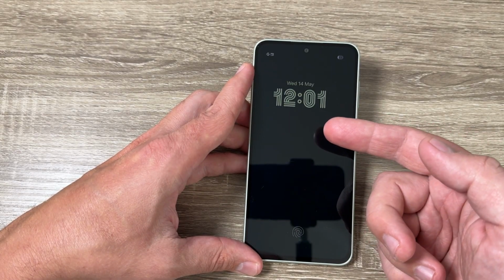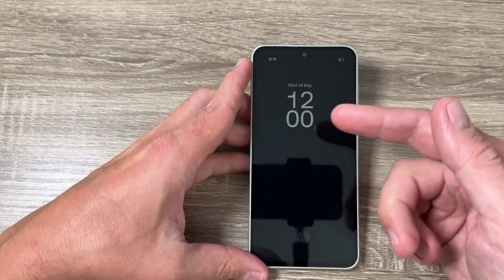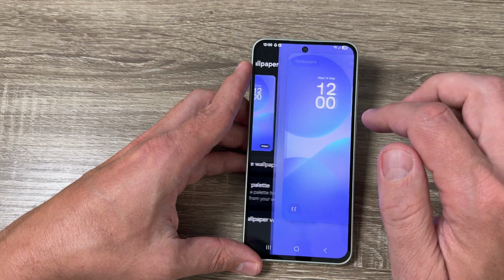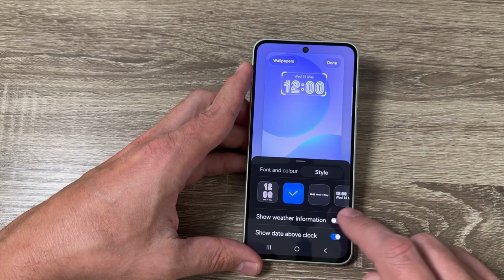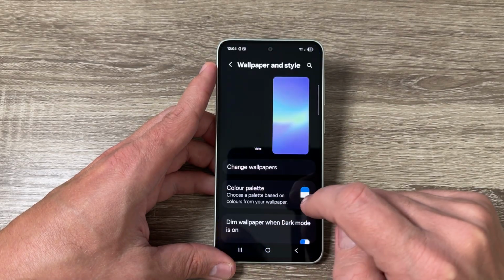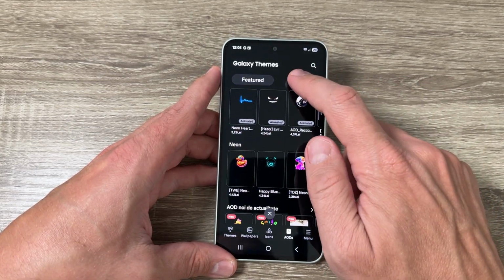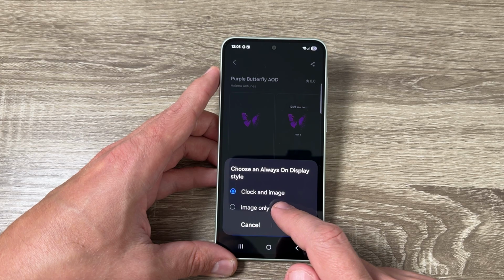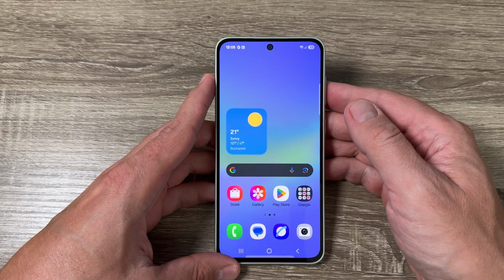How to Change Always on Display AOD on Samsung (Clock & Style)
🎉 Customize Your Samsung Always On Display (AOD)!
In this video, I’ll show you how to change the clock and style on the Always On Display of your Samsung Galaxy phone — quick and easy! 🕒✨

📱 Tested on: Galaxy A36 5G (2025) with One UI 7
✅ Works on most Samsung phones: Galaxy S series, A series, Fold, Flip & more (One UI 7+)

🔧 What You’ll Learn:
✔️ How to change the AOD clock
✔️ Resize and move the clock
✔️ Download new AOD styles (free & paid)